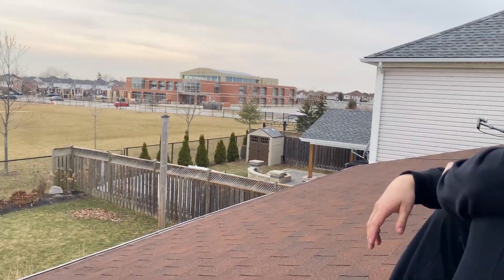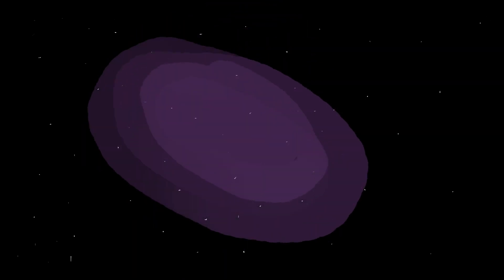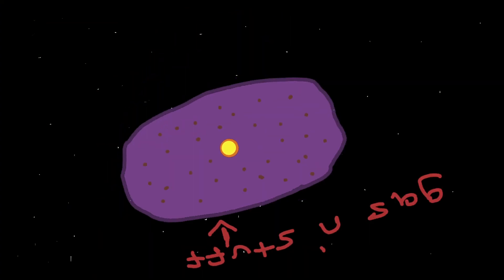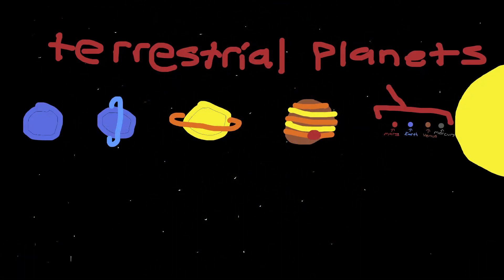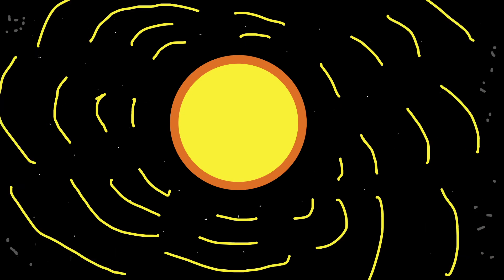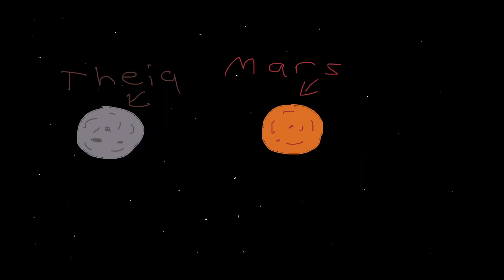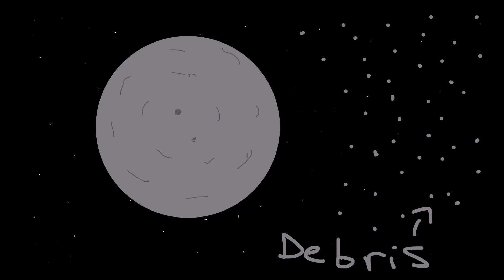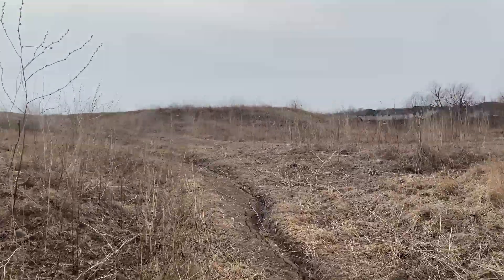History of the Entire Solar System, I Guess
References:

Formation of our solar system: AMNH. American Museum of Natural History. (n.d.). Retrieved March 20, 2022,

Jaramillo, E. (2012, September 5). Accretion theory. prezi.com. Retrieved March 20, 2022,
Lotzof, K. (n.d.). How did The moon form? Natural History Museum.

Narbonne, N. (2022, March 8). The Formation of Our Solar System [Lecture Notes]. Bishop Ryan Catholic Secondary School

NASA. (n.d.). Basics of space flight - solar system exploration: NASA science. NASA.

Smithsonian National Museum of Natural history. (n.d.). Change is in the Air. My How You've Changed.

Tillman, N. T. (2021, June 9). How was the sun formed?

US Department of Commerce, N. O. and A. A. (2013, June 1). Why do we have an ocean? NOAA's National Ocean Service.